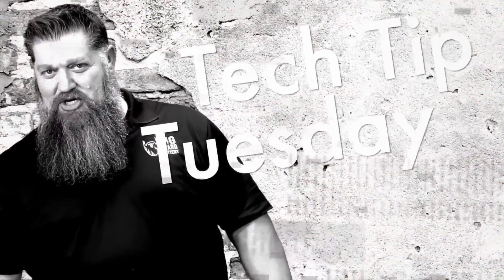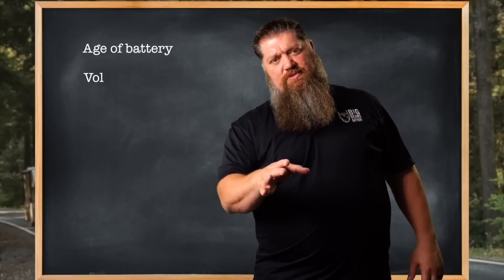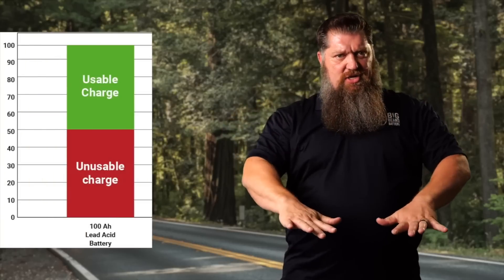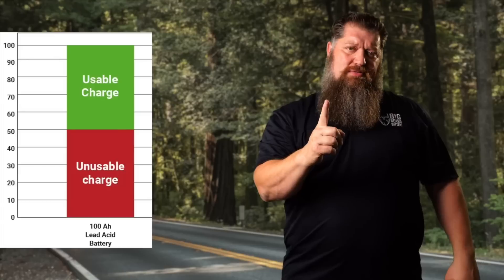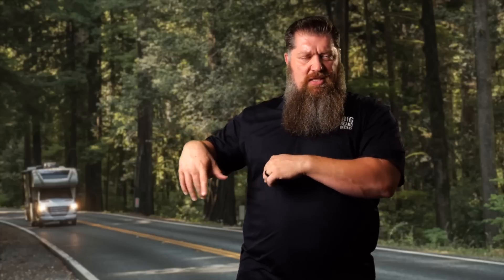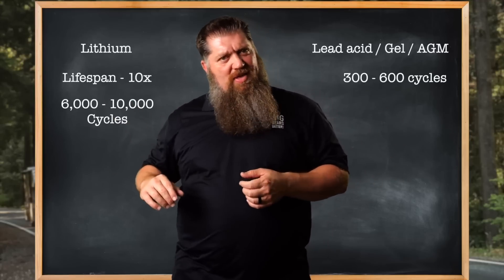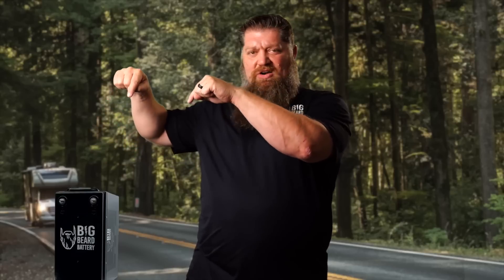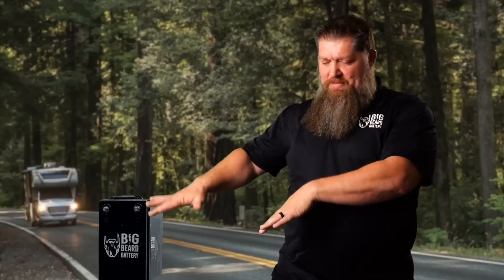When do I replace my RV House Batteries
When do I replace my RV House Batteries. Join Todd Henson as he breaks down the signs of battery wear and explains the differences between lead acid, AGM, and lithium batteries. Learn how to identify erratic voltage, swelling, and other key indicators that it's time for a battery upgrade.

Chapters:
0:00 – Welcome to Todd’s 2-Minute Tech Tip Tuesday
0:13 – How to know when to replace your RV batteries
0:31 – Visual signs of battery damage: swelling
0:44 – Voltage drops and erratic behavior
2:00 – Understanding battery cycles
2:56 – Lifespan of lead acid, gel, and AGM batteries
4:27 – The advantages of switching to lithium batteries
5:30 – Lithium battery cycle life and performance
6:52 – Understanding deep discharge and internal resistance
8:00 – Why active balancing is key for lithium batteries
10:13 – How Big Beard Batteries offer both active and passive balancing
12:00 – Final thoughts and your Tech Tip

💬 Got questions about RV batteries? Drop them in the comments below!